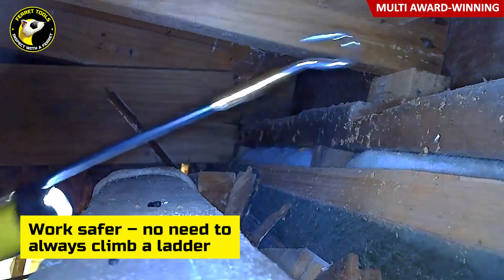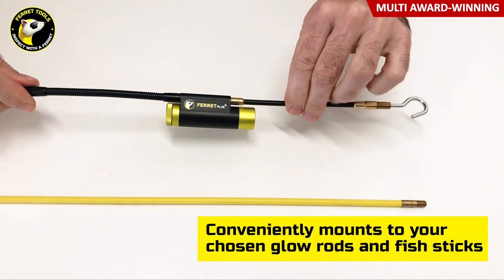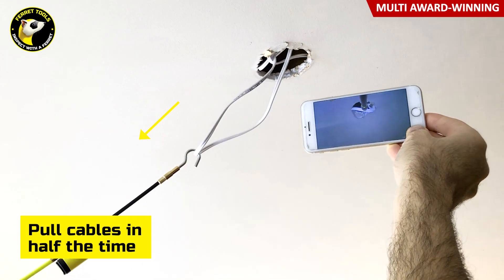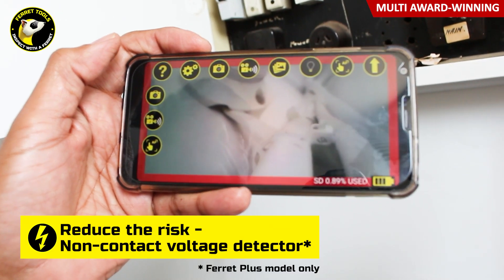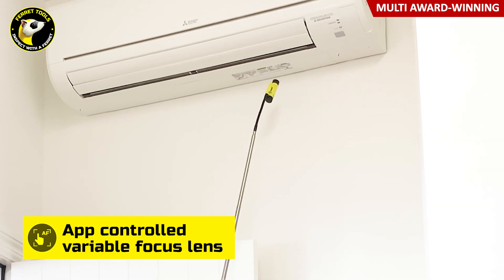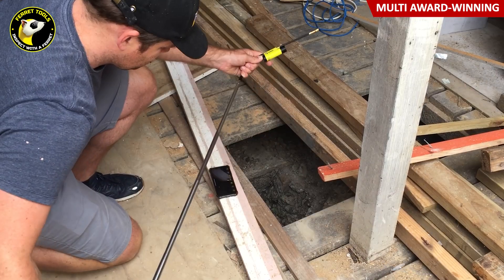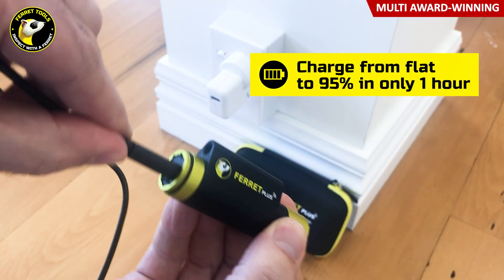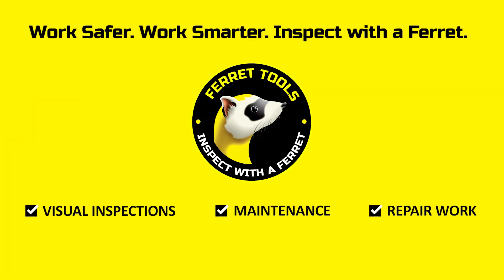Why Electricians Love Ferret Cameras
Ferret Tools are creating the future with new thinking & innovation in smart inspection camera technology.

Ferret revolutionized the industry with the worlds first true wireless inspection camera. The Ferret range can attach to a glow rod/fish stick (not tethered like a traditional borescope) & provides a high-resolution live stream via the built-in WiFi hotspot - NOW with a wireless range of up to 130’ (40m) - line of sight. Link to your smart phone using the free & easy to use Ferret App - record & take video/photos.

Designed to support easier & faster visual inspections, cable installations, maintenance and repair work, the Ferret is a versatile tool that provides an efficient and safer work environment making it an ideal tool for every Electrician, Cable Installer, Data/Telecom Technician, Plumber, Home Inspector, Chimney Sweep & Inspector, Pest Control Inspector, Marine Mechanic and more.

Look for the Ferret's unique shape.

Inspect with a Ferret - Smart Tool. Smart Choice.